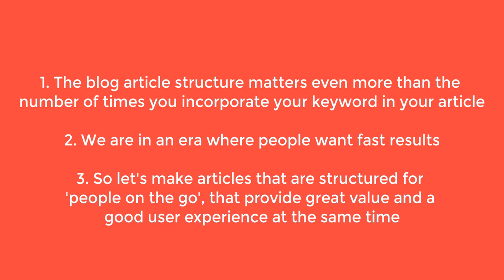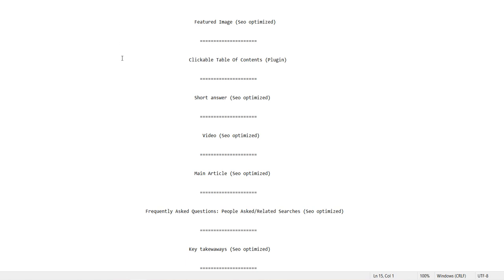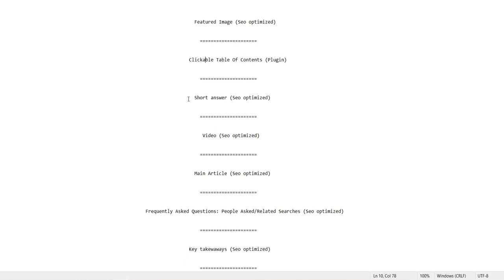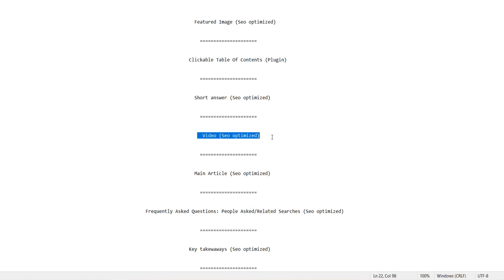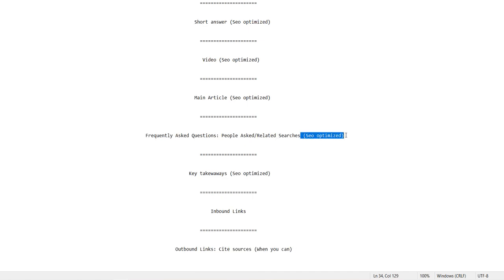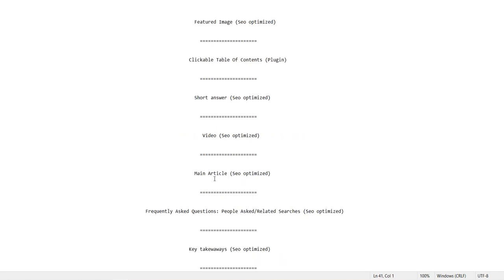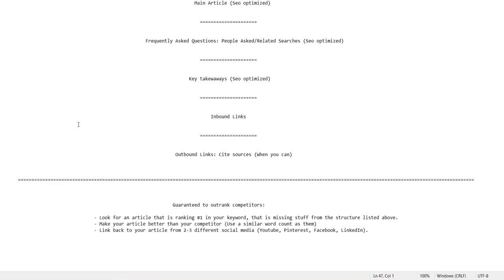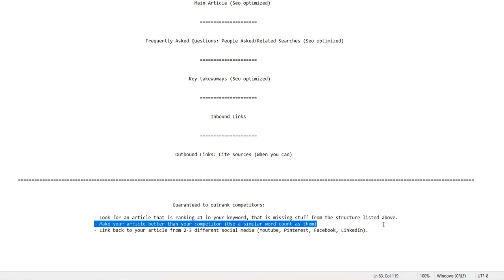Module 3 Blog Article Structure for SEO-Optimized Blog Articles FULL COURSE 2025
Unlock the Secrets to Crafting SEO-Optimized Blog Articles in 2025

In this module of Elite SEO Mastery, we're diving into the perfect blog article structure for SEO. A well-structured blog not only enhances readability but also boosts your search engine rankings. Here's what we'll cover:

Crafting Compelling Headlines: Learn to create titles that grab attention and incorporate target keywords effectively.

Utilizing Headings and Subheadings: Discover how to use H1, H2, and H3 tags to organize content, making it easier for readers and search engines to navigate.

Optimizing URL Structures: Tips on creating concise, keyword-rich URLs that enhance your content's discoverability.

Incorporating Keywords Naturally: Strategies to seamlessly integrate primary and secondary keywords without keyword stuffing.

Enhancing Readability with Formatting: Using bullet points, short paragraphs, and multimedia to improve user experience and engagement.

Internal and External Linking: Best practices for linking to your own content and authoritative external sources to boost credibility.

Crafting Engaging Meta Descriptions: Writing concise summaries that encourage clicks from search engine results pages.

By the end of this video, you'll have a clear roadmap to structure your blog posts for maximum SEO impact.